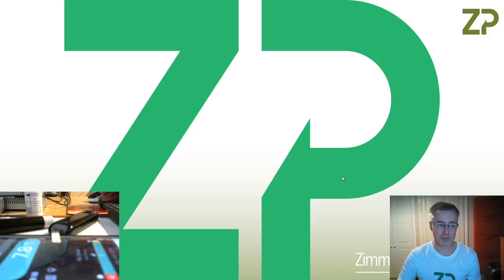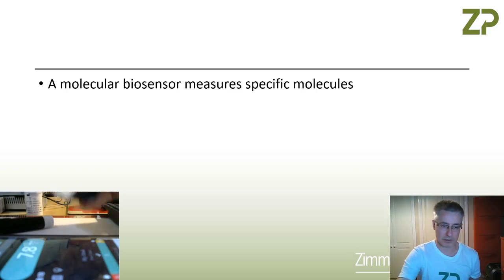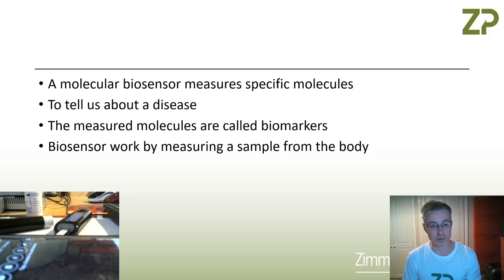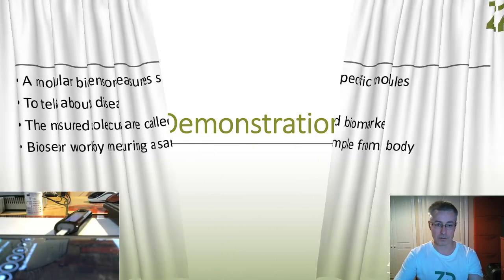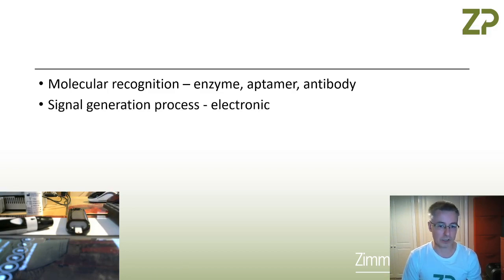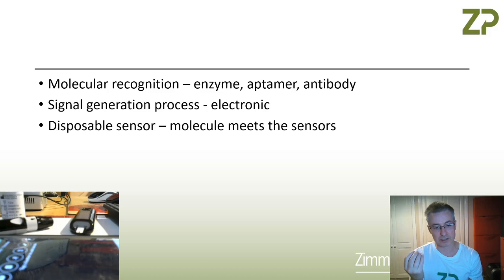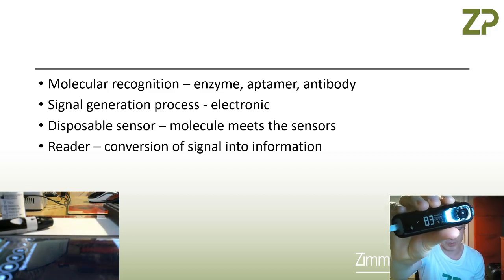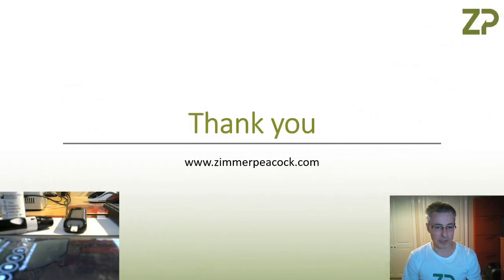What is a biosensor - the glucose strip biosensor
At ZP we are the world leading contract independent biosensor development company. In this video we just define a biosensor from our perspective of electrochemical biosensing.